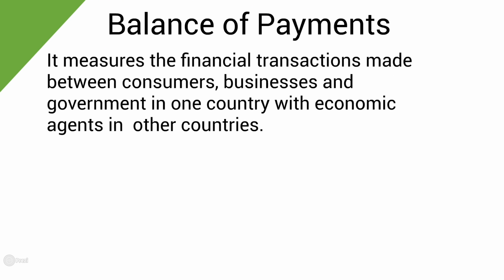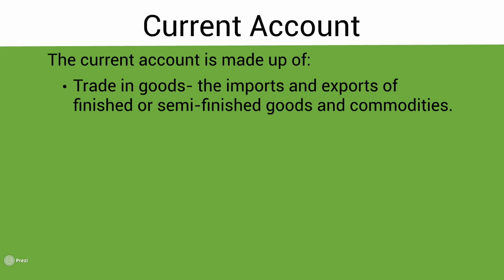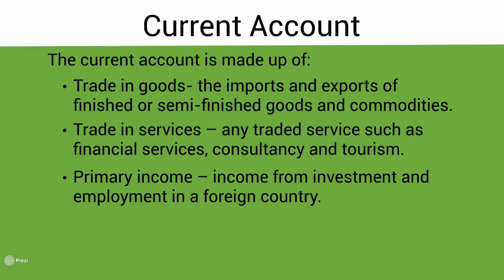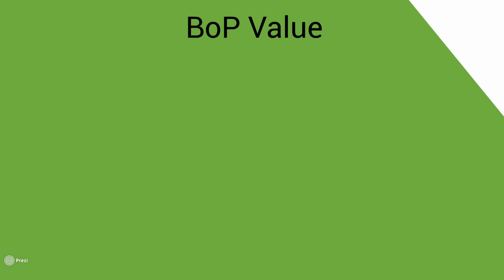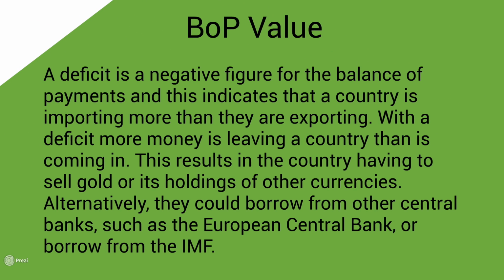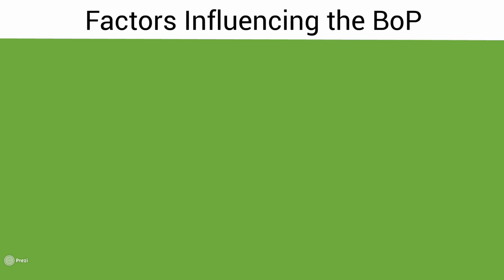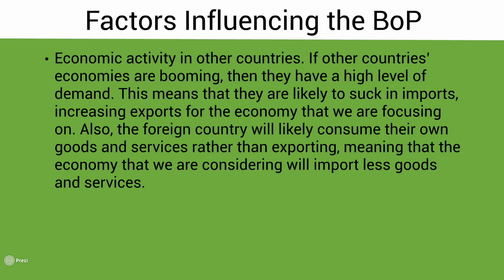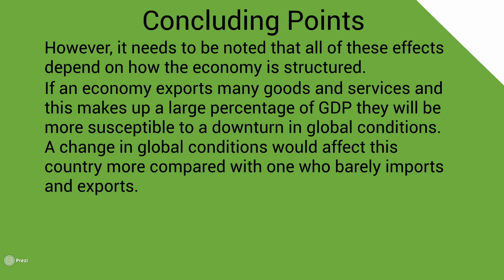AQA Econ 2 3.6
This video is about AQA Econ 2 3.6